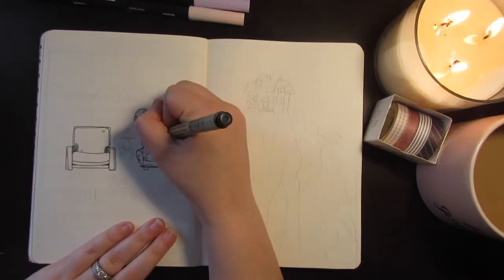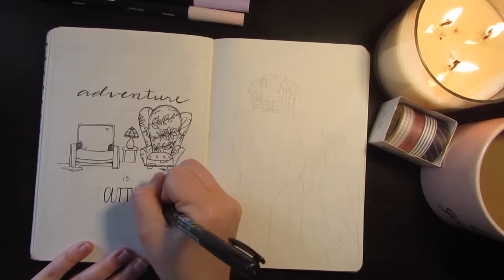MAY BULLET JOURNAL | "UP" MOVIE THEME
Hey everyone! Better late than never, right? Please forgive how flawed this video is; now I've learned what I need to do for the bullet journal videos! I hope you all enjoy my UP theme for the month of May!

Pens used:
Tombow Fudenosuke brush pens
Tombow Dual Brush Pens Pastel set
Sakura Pigma Micron pen
Crayola Supertips 50 pack